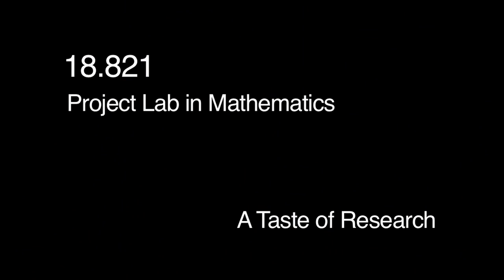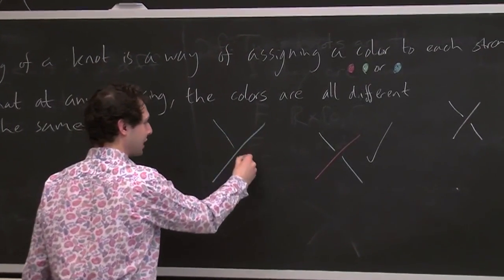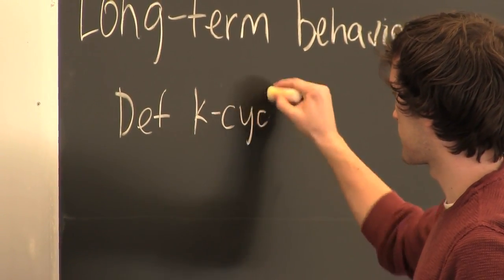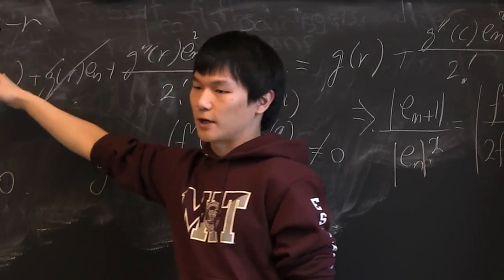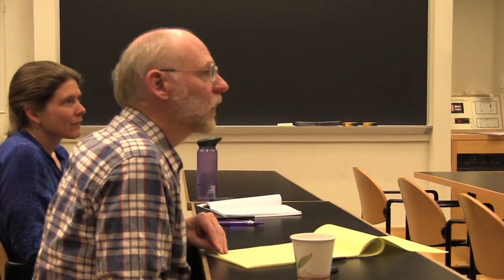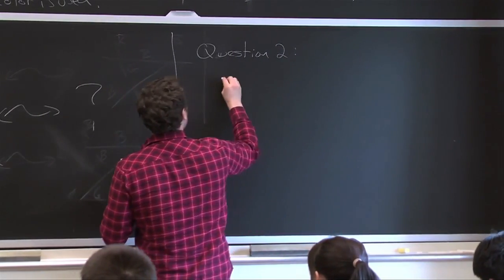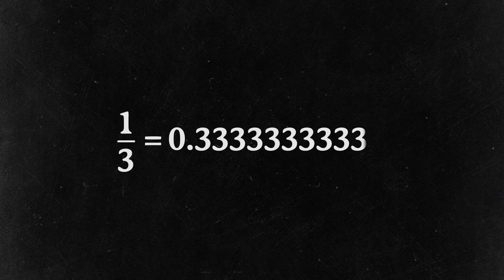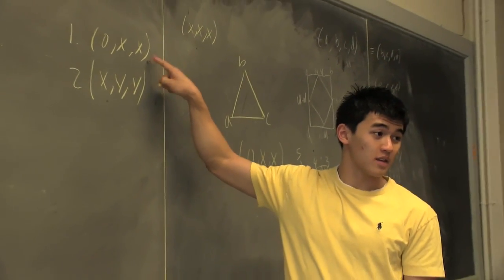Project Laboratory in Mathematics: A Taste of Research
MIT 18.821 Project Laboratory in Mathematics, Spring 2013
Instructor: Haynes Miller, Nat Stapleton, Saul Glasman, Susan Ruff

This video introduces the motivations behind the course as well as a brief overview of the kinds of projects that students work on during the semester.